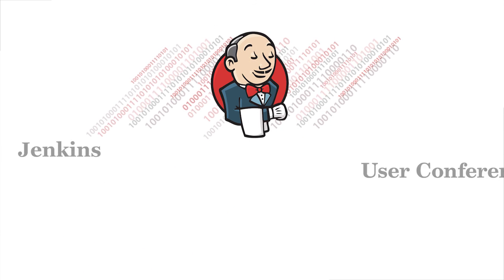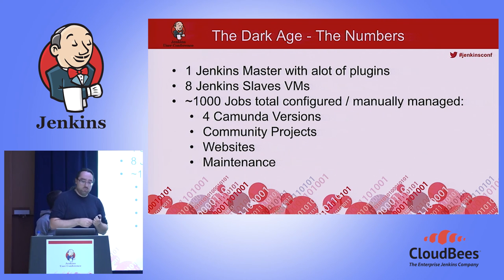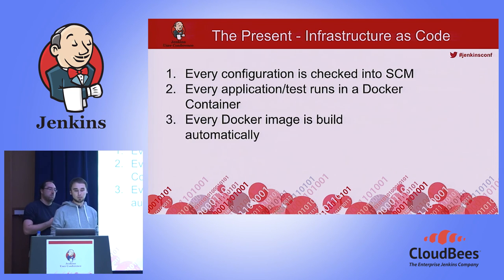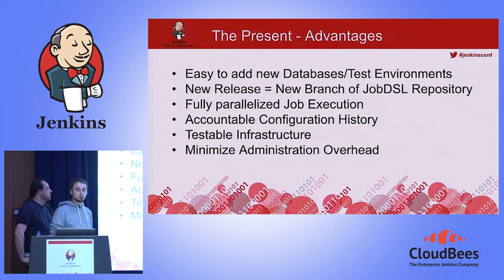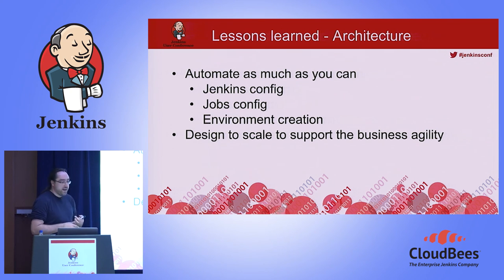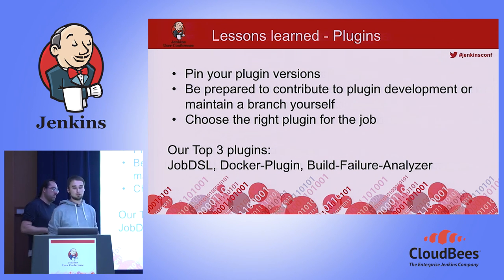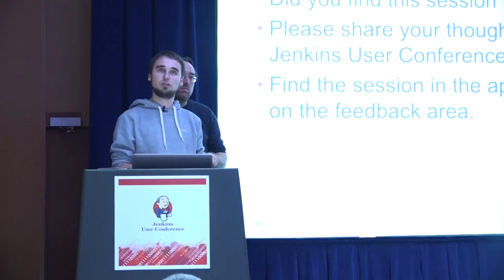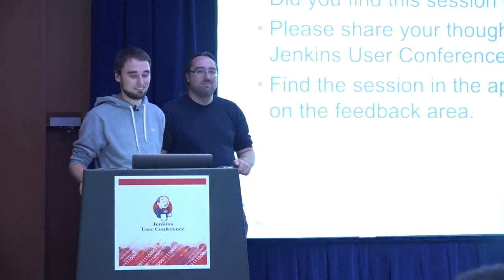JUC Europe 2015 - From Virtual Machines to Containers: Achieving CI, Build Reproducibi...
By: Christian Lipphardt, Camunda Services

From Virtual Machines to Containers: Achieving Continuous Integration, Build Reproducibility, Isolation and Scalability by Christian Lipphardt

Camunda is an open source, Java-based framework process/business process automation. As a middleware technology, Camunda integrates with six different Java application servers (in different versions) and supports six different database products. The team at Camunda maintains five supported versions of Camunda itself, adding two versions every year. Maintaining the necessary continuous integration (CI) infrastructure based on virtual machines became increasingly problematic, with poor build reproducibility and limited scalability. Feedback cycles for developers were unacceptable. Recently Camunda switched from the virtual machine model to a container model based on Docker. The Camunda team now develops infrastructure as code and applies microservice-like separation of concerns. In the talk, Daniel will share the new CI architecture and present lessons learned.